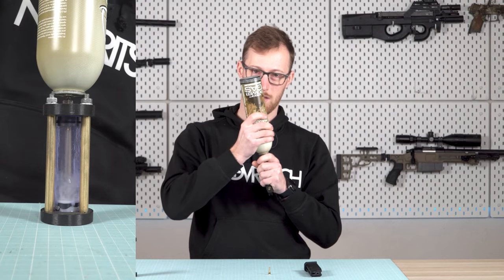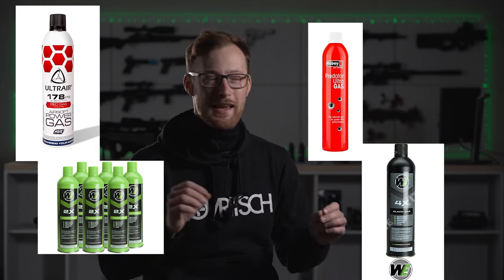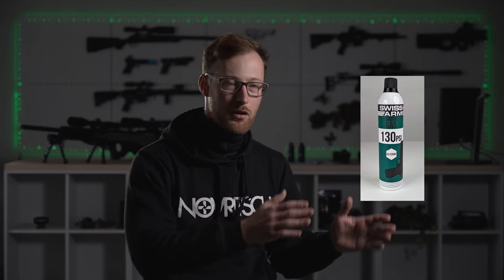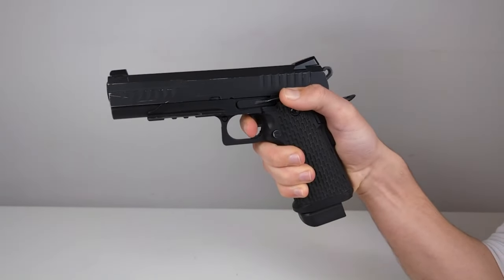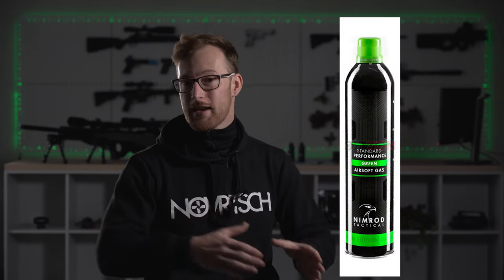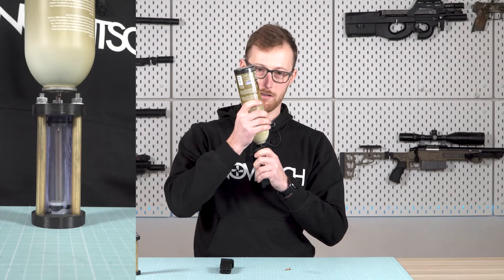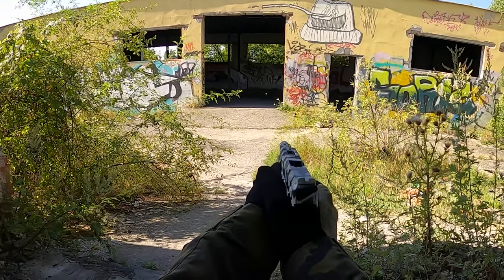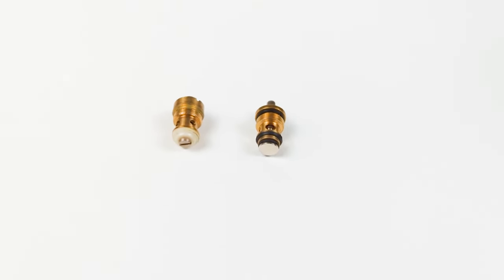Airsoft Gas - All you need to know!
In Airsoft, many different versions of gas can be used. In this video, Josef will explain the differences and the key factors for choosing the correct gas.
⬇️ Our other channels! ⬇️
@novritsch  - Cool airsoft videos
@novritsch-products  - Talking about all the gadgets
@novritsch-teching - Academy and Tech Videos